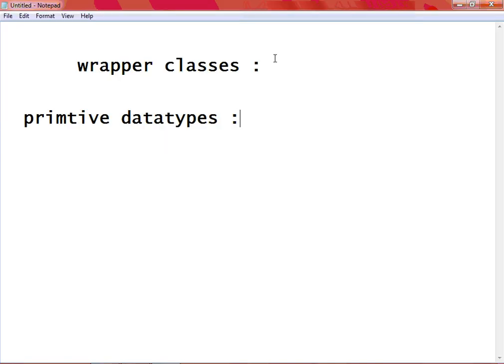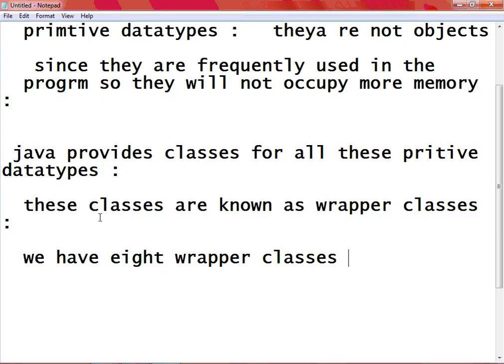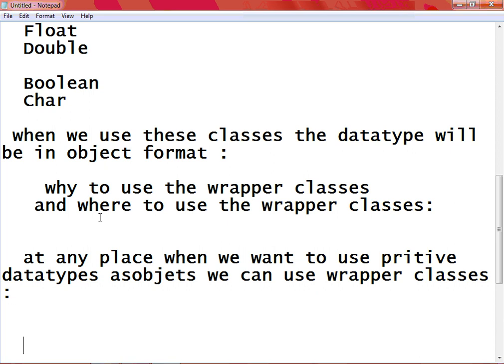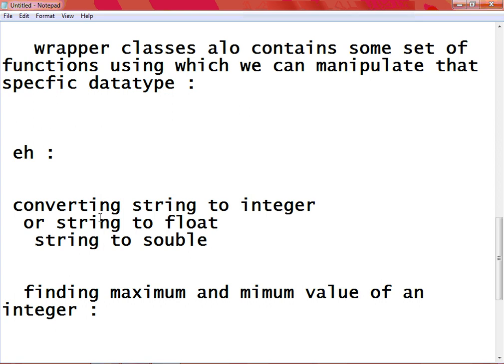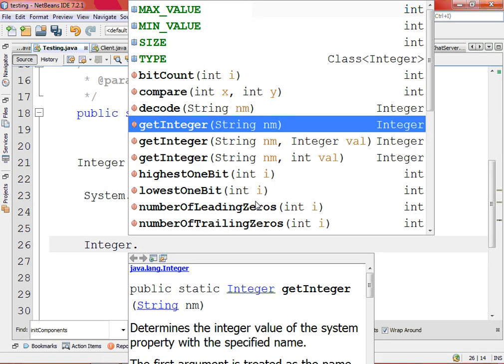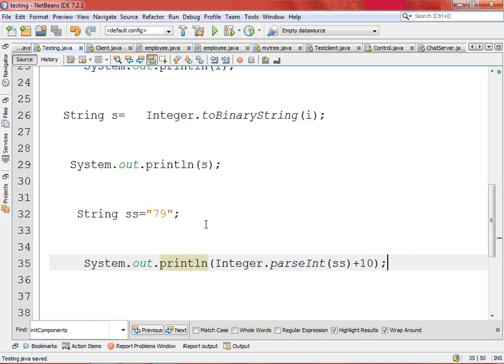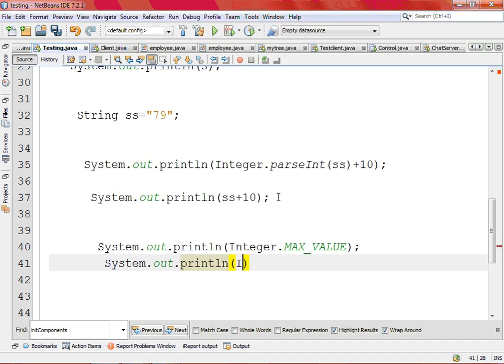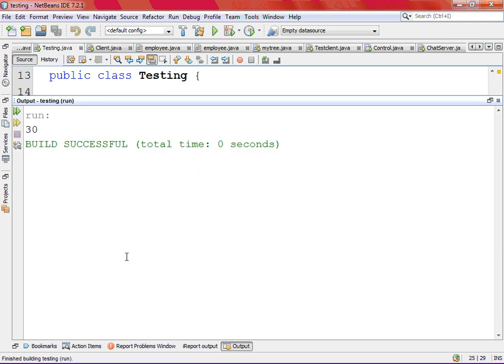17 wrapper classes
Wrapper Classes in Java